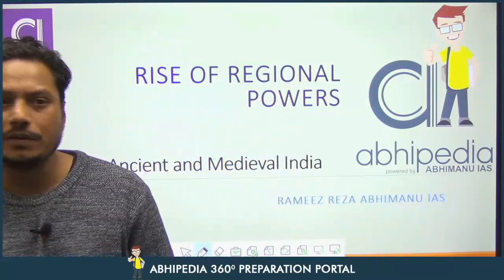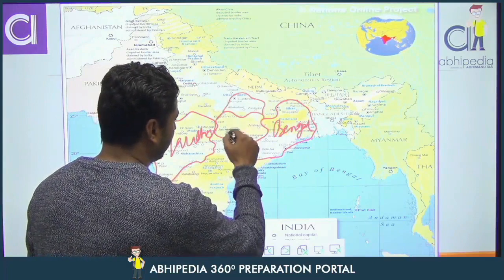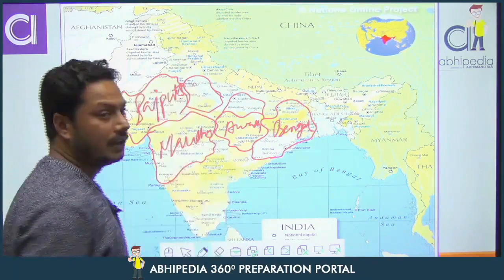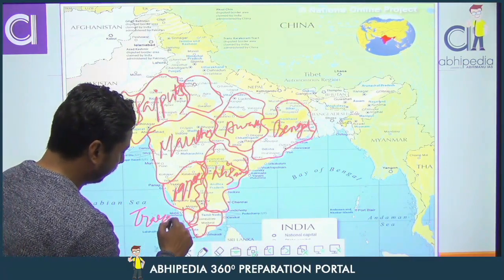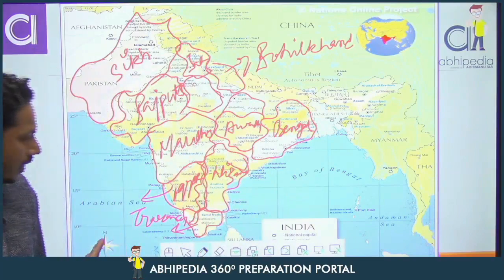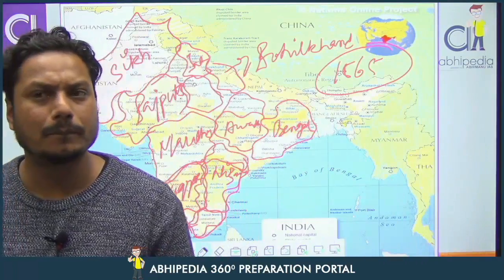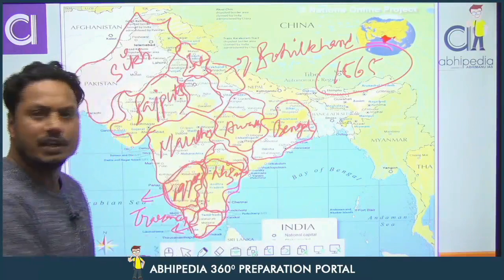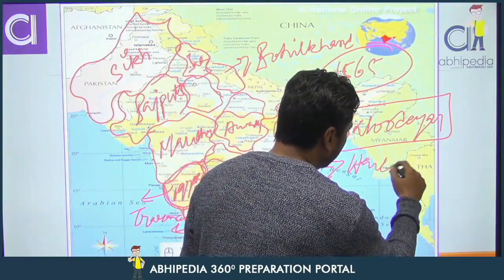UPSC Exam 2023 |Ancient & Medival History |Micro Courses | Rise of Regional Powers-2 | Abhimanu IAS